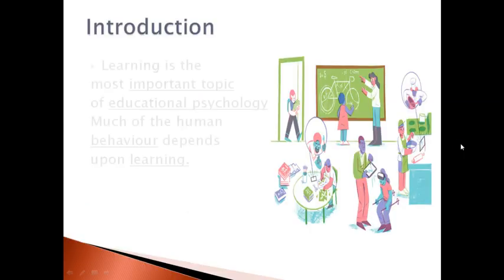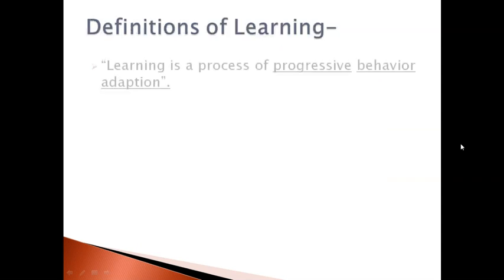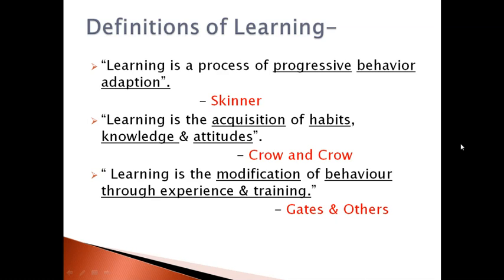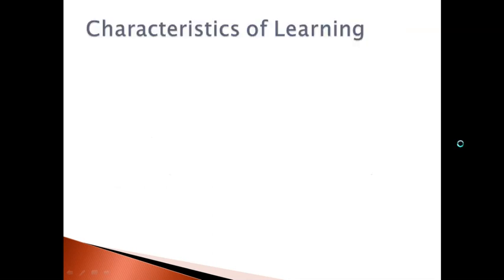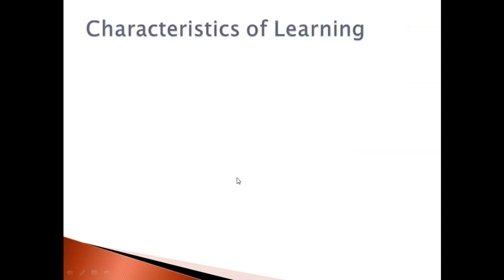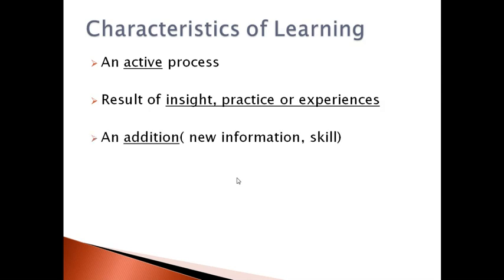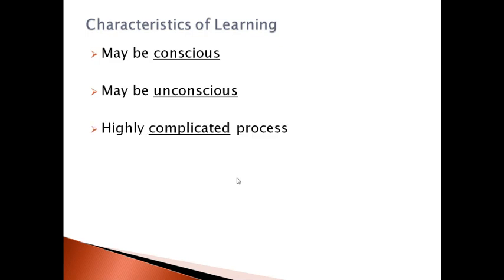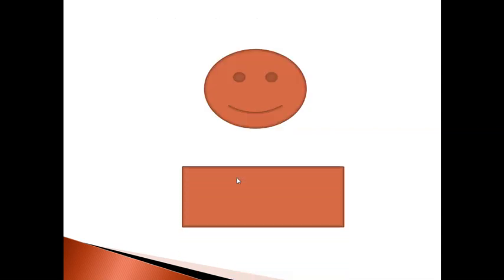Learning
For B. A 5th semester students Under Dibrugarh University (EDNM 504 )